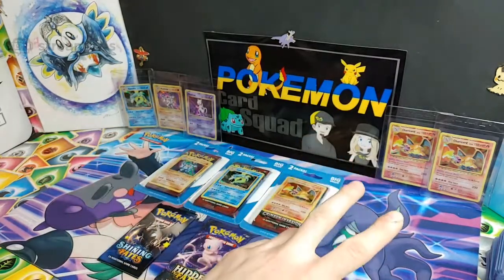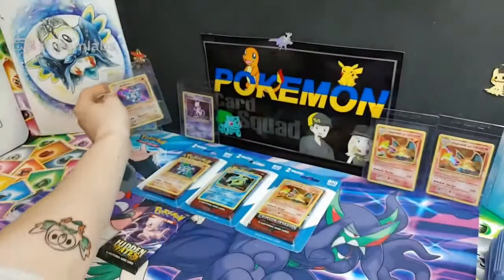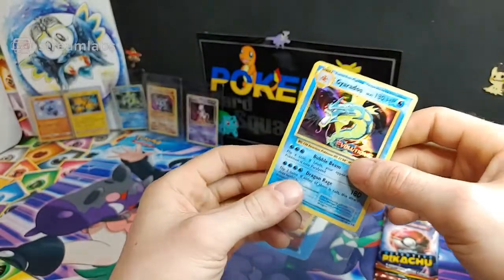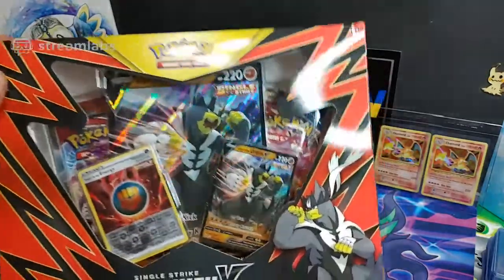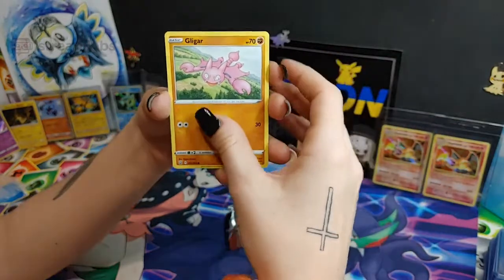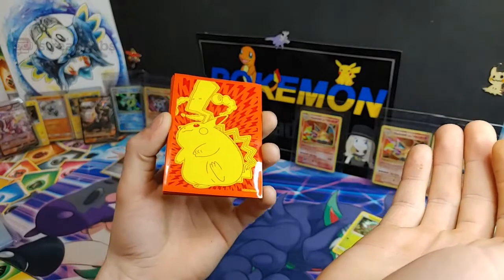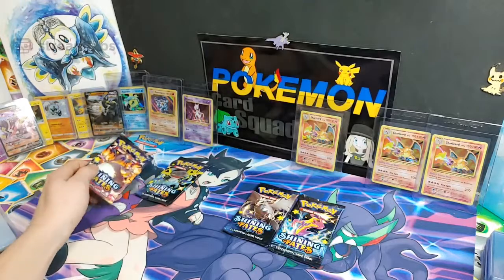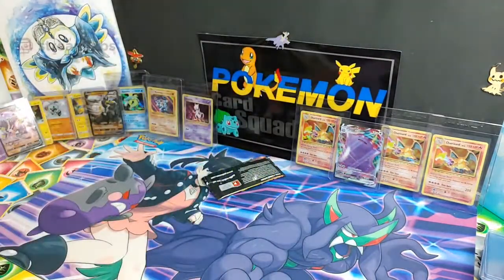PCS - Cracking Open Some EVO Charizard pre release promos live Come kick It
CRACKING OPEN SOME EVO PRE RELEASE PROMO CARD GEMS WE STUMBLED UPON AND CRACKING SOME PACKS FEEL FREE TO SEND IN ANY ORDERS FOR OUR QUICK LIVE STREAM

ORDER LIST !

ALL PRICES ARE LISTED IN USD Please add $4 one time cost to your order for shipping !

PLEASE INCLUDE WHAT YOU ARE PURCHASING WHEN YOU MAKE YOUR DONATION THANK YOU !

ALL BATTLE TIER WINNERS WILL BE ADDED TO OUR WALL OF CHAMPIONS !

Additional prizes will be added live on stream for people purchasing and battling !

SHINING FATES ! BATTLES OR RIP N SHIP $20 per pack

10 packs available !
(From ETB, pika and premium collection boxes )

#1 CUSTOM Battle Tier
Sword&Shield // Darkness Ablaze $15 per spot winner take all ! (4 SWSH + 2DAB)

#2 CUSTOM Battle Tier Unified Minds // Ultra Prism $15 per spot ! Winner Take All ( 4 unified minds + 2 ultra prism )

4 person Evolutions pack battle Tiers - $35 per spot winner take all !
(2 battle tiers - 8 spots available total )

4 person Burning Shadows battle tier - $15 per spot winner take all !

4 person Unbroken Bonds battle tier - $15 per spot winner take all !

1V1 pack battles arranged upon request !

RIP N SHIP PACKS

Burning shadows $9 each (lots available)

Unbroken bonds $9 each ( 8 available )

Unified Minds packs 2 available - $10 each

Evolutions single Packs -$23 each (10+ available)

MAGO packs available - $8 each

-speed dual packs $5 each or 3 for $12

- 4 pharos servant
- 1 spell ruler
- 2 metal raiders
- 3 invasion of chaos
$6 each

Any orders can be sent through pay pal as friends and family to:

please list what you are ordering and lets have a great time !